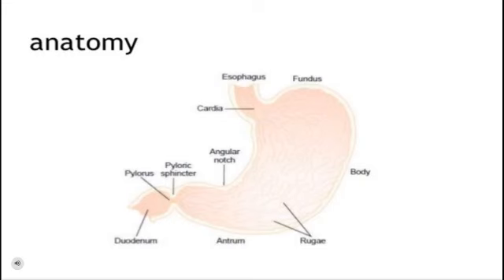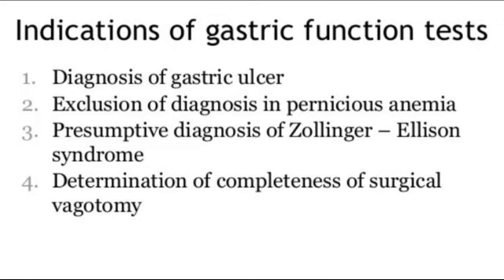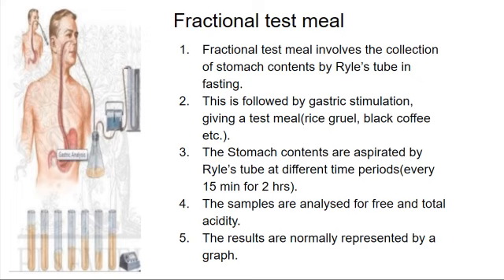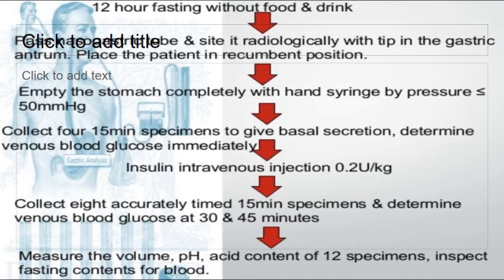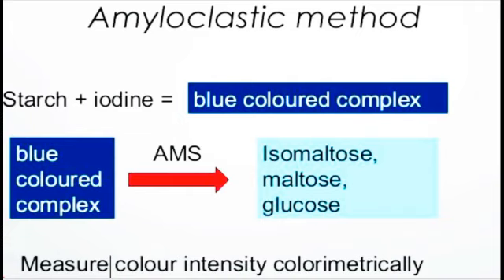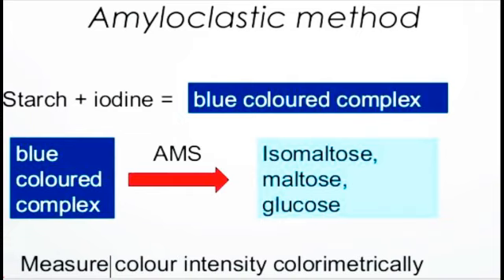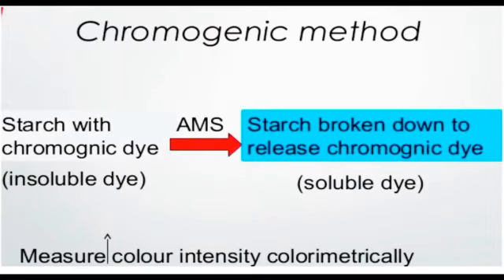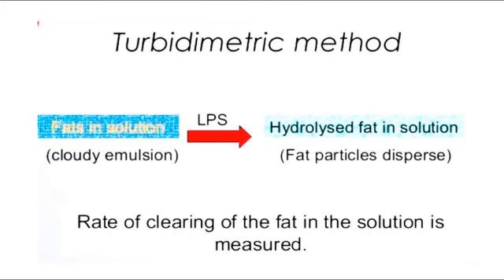Gastric function tests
1.Anatomy
2.Functions
3.Indications of gastric function test.
4.Classification
5.Fractional test meal
6.Insulin test

 Manjula S